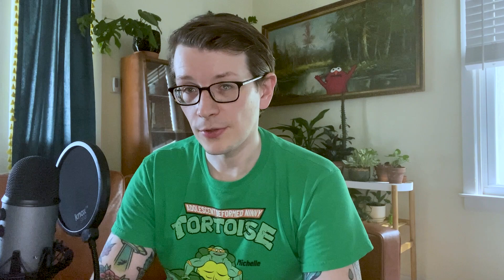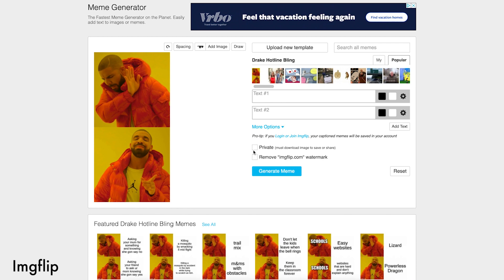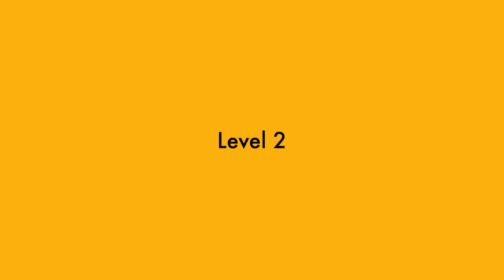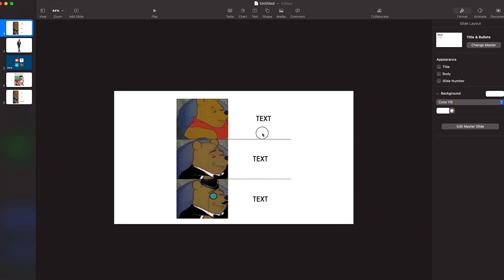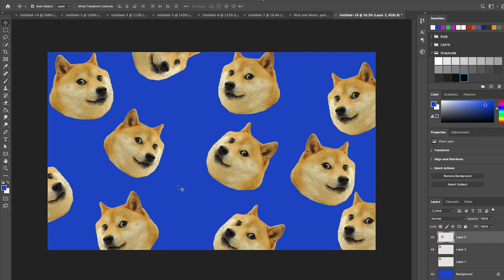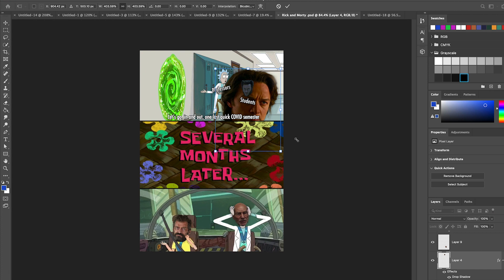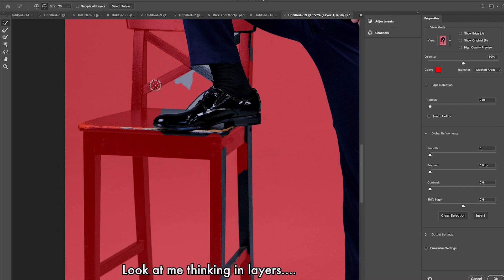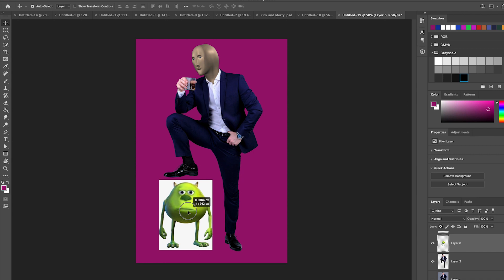How to Make a Memes at 3 Different Levels: Amateur, Home Memeist, and Expert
Dr. Matthew Hale, Assistant Professor of Communication at Austin Peay State University, shows  you how to create your own, original memes and other sorts of digital content. We'll look at meme creation at three different levels, using meme generator applications like Memeatic and Imgflip, using basic image and text editing programs like PowerPoint, Canva, and Adobe Spark. Finally, I introduce a few basic concepts to get you started with creating memes using Adobe Photoshop.